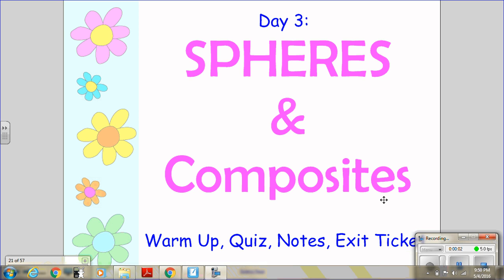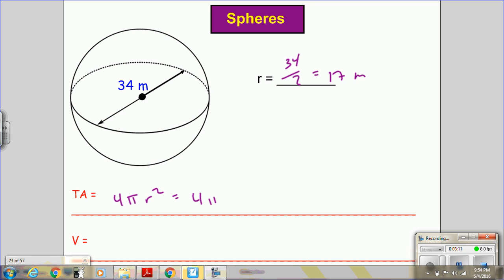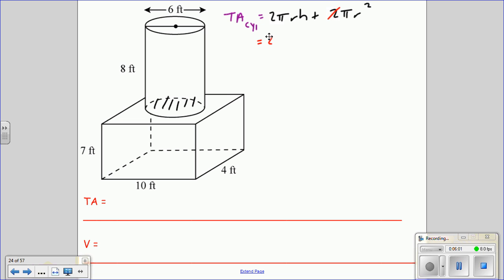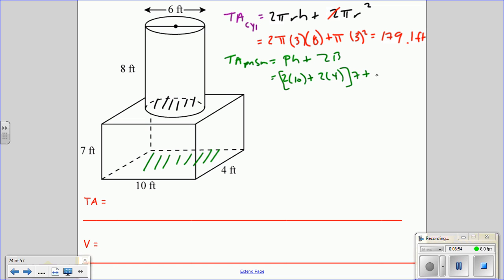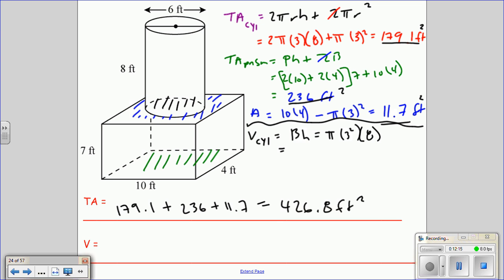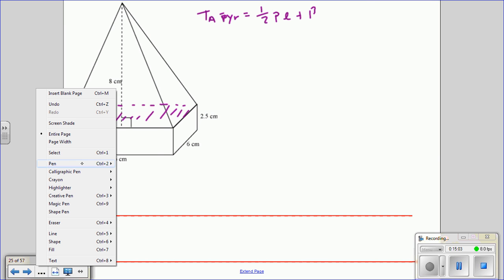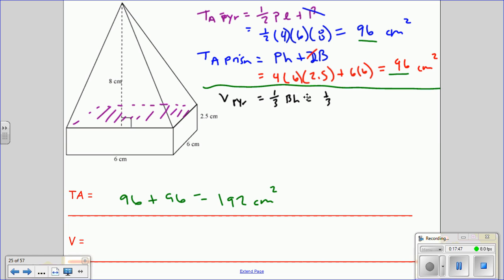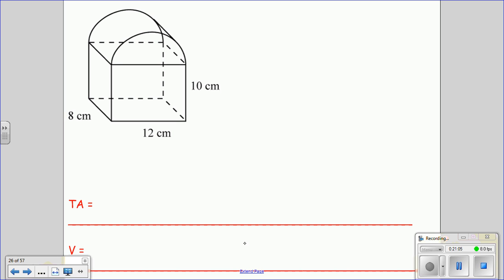Geo: Unit 11 Day 3- Spheres & Composite Solids